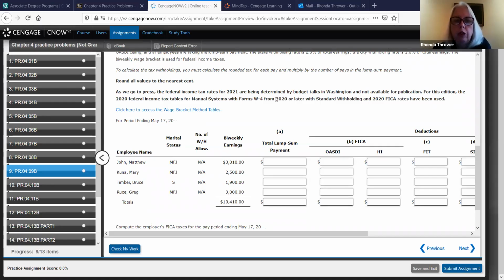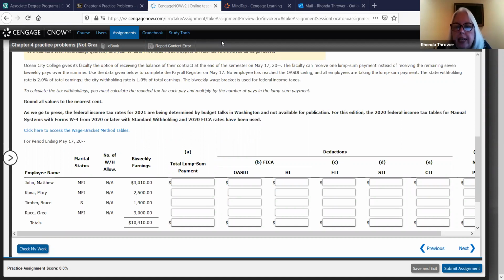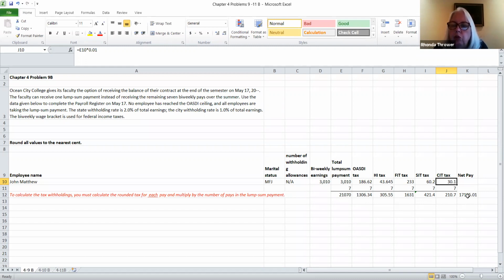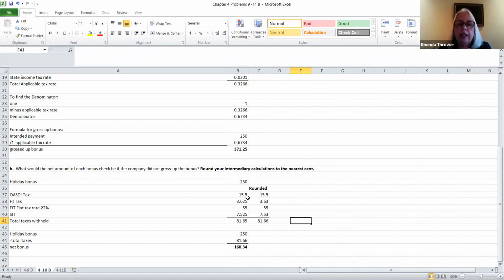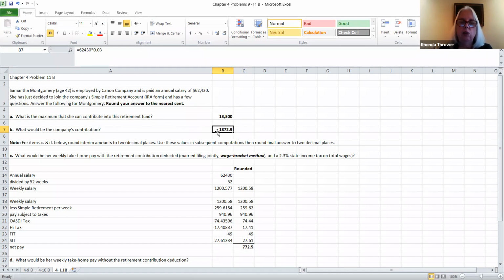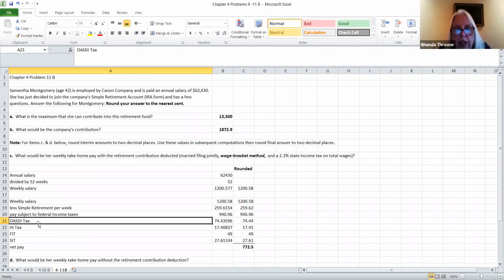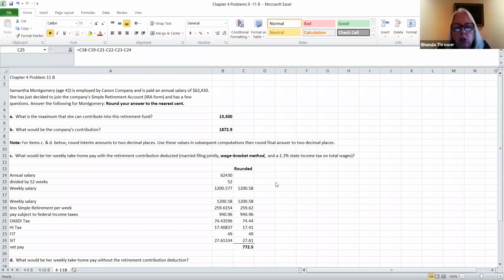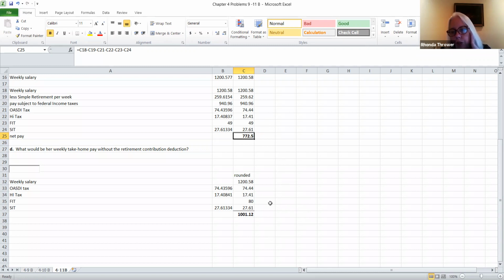ACC 140, Chapter 4, Problems 9 through 11 B